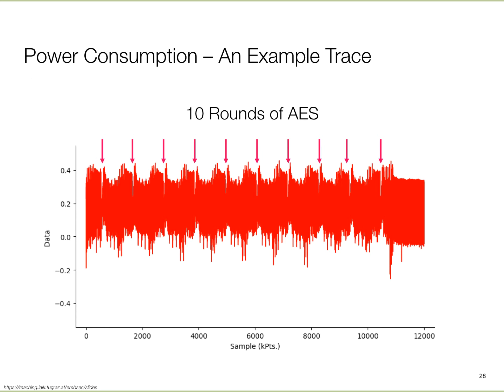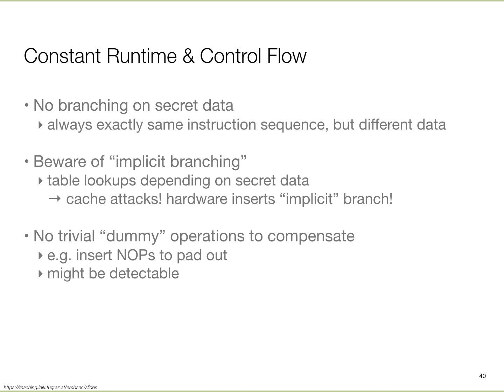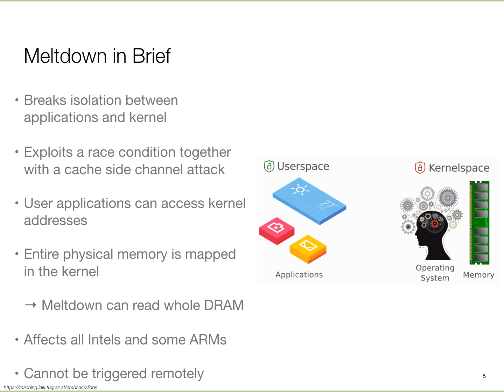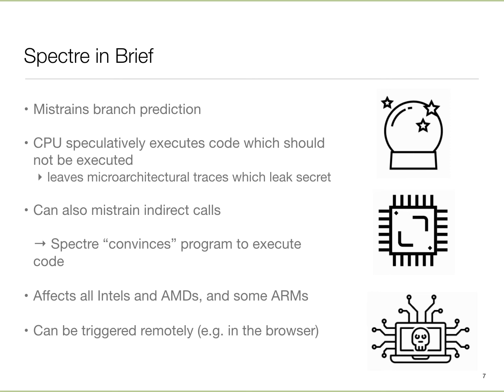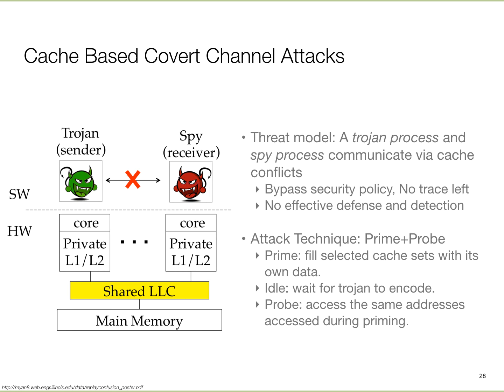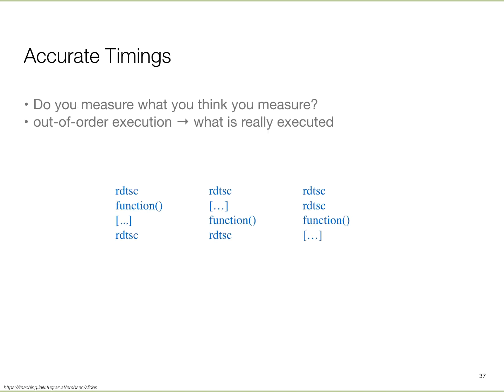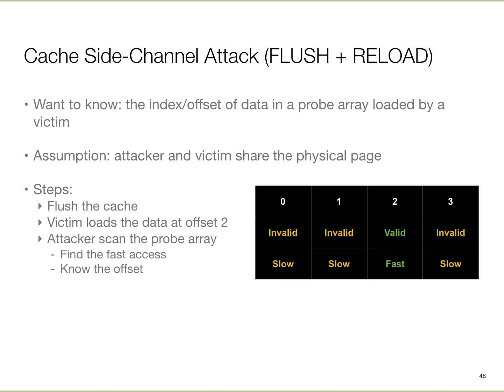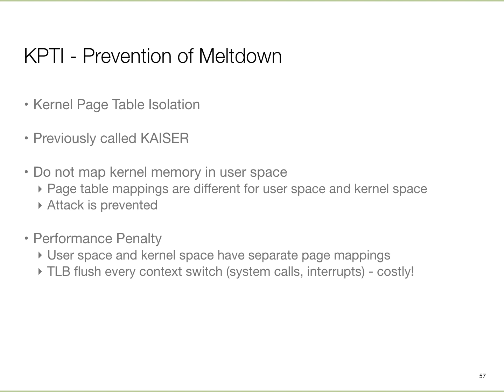Rec 1 28 2020